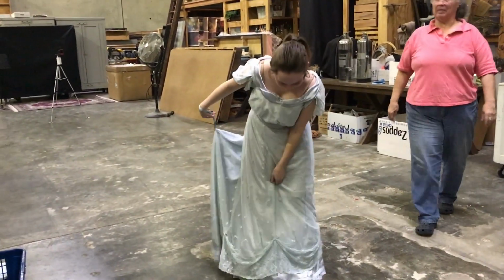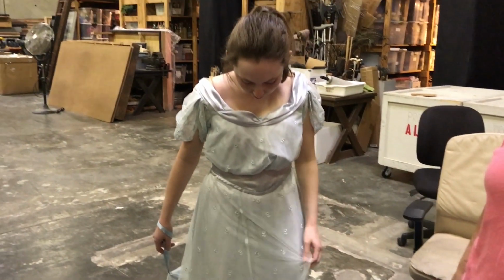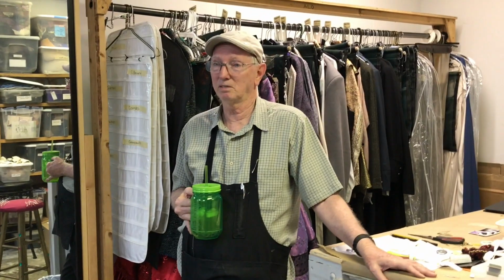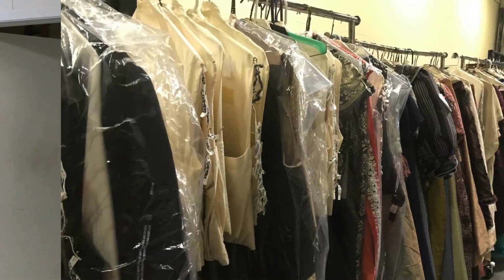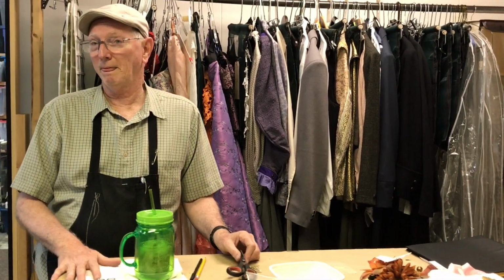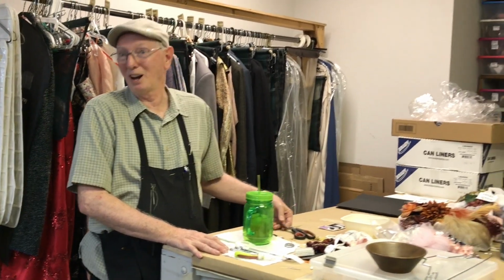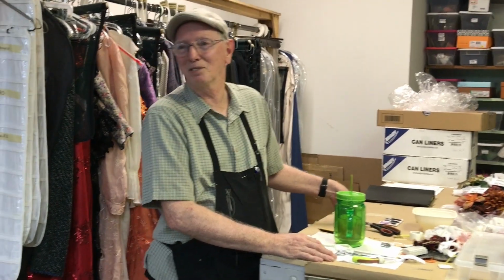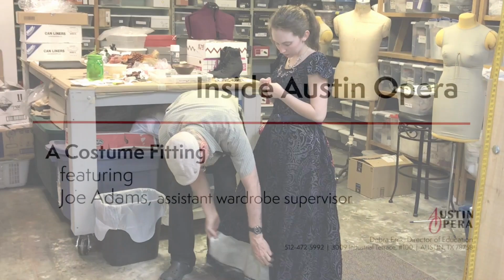Inside Austin Opera- A Costume Fitting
This video features Joe Adams, assistant wardrobe supervisor, as he takes us through a costume fitting for La Traviata